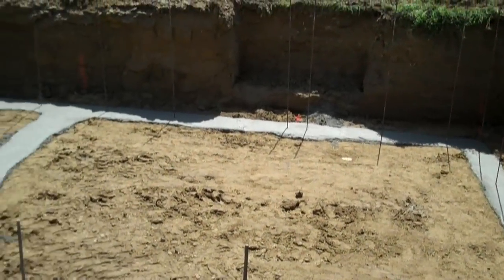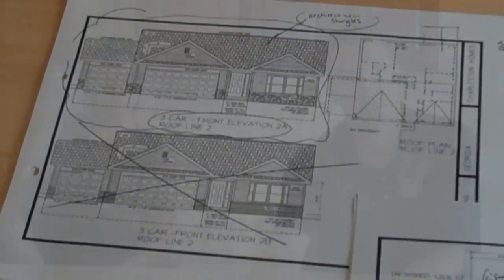Charleston Homes - The Importance of the Pre-Construction Meeting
- The pre-construction meeting; what is it and why should you have one? Right before you decide to build a home, we recommend you visit your lot, go over internal details, and make a final review of your plans. Do not skip this, it's one of the most important meetings you'll have with your homebuilder. Remember, your tastes can change at the very last minute and you don't want a home you don't absolutely love! So, watch our video this week and we'll teach you what to ask during your pre-construction meeting.